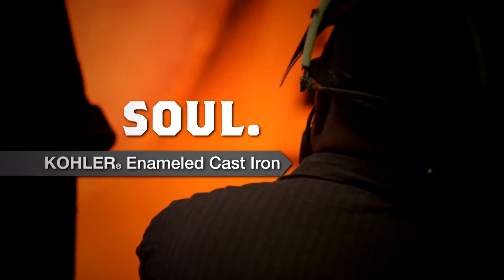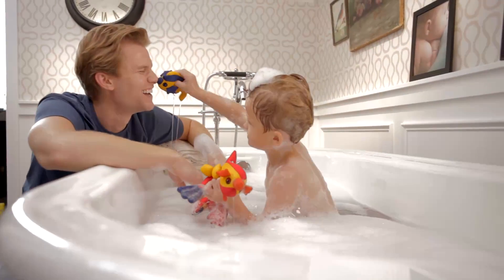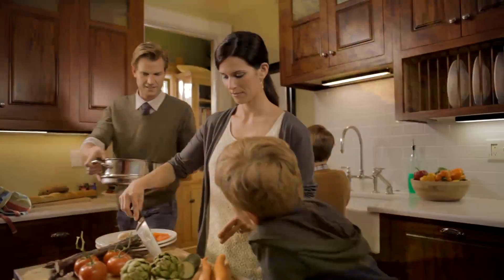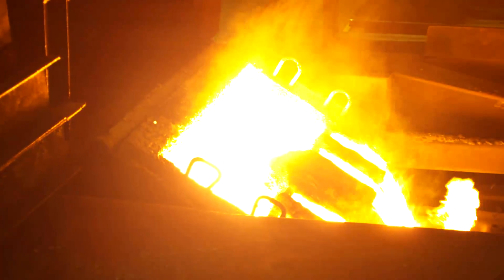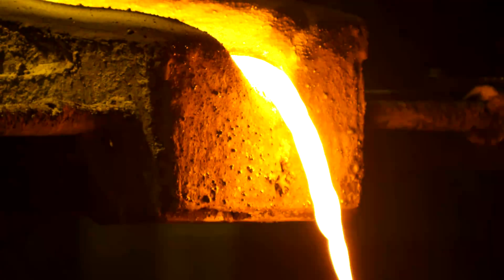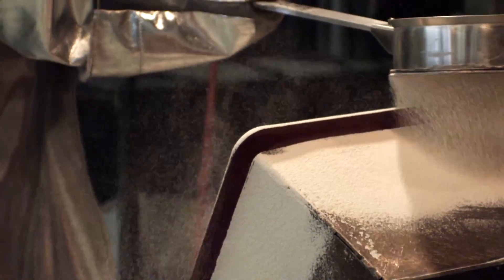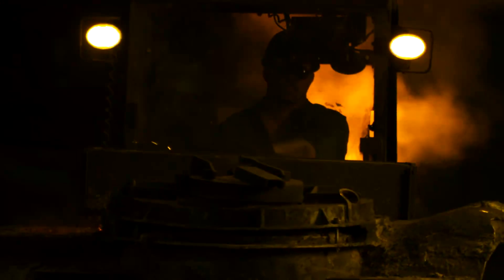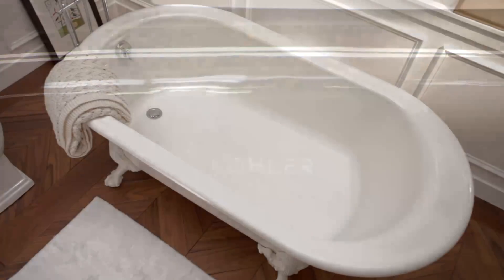Soul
A look at the art and craft of creating KOHLER® Enameled Cast Iron.